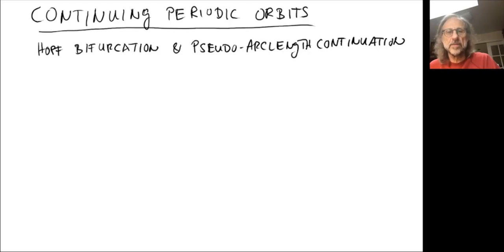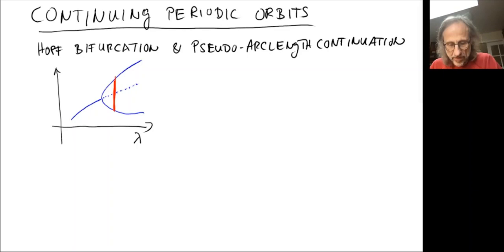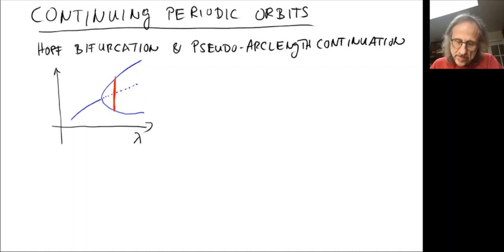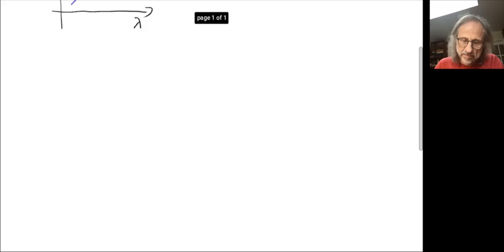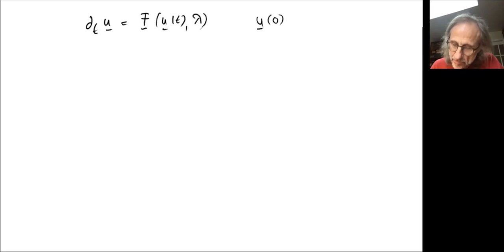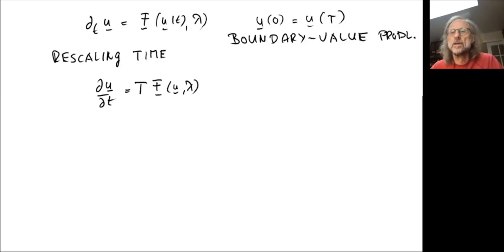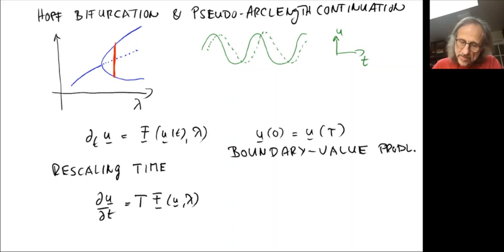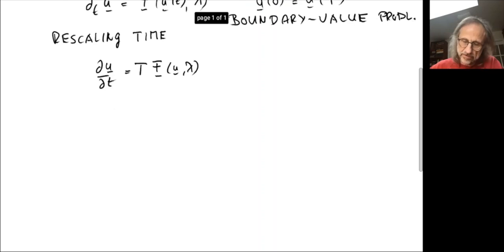412 27 Numerical Continuation: Hopf Bifurcation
This video covers Chapter 7 of the Lecture Notes for the Graduate Class 'Methods of Nonlinear Analysis'.